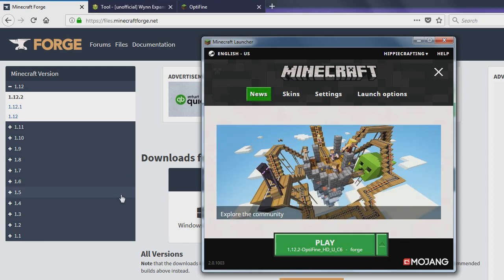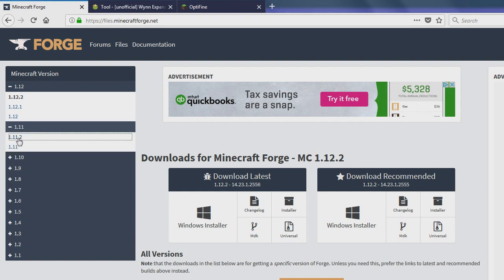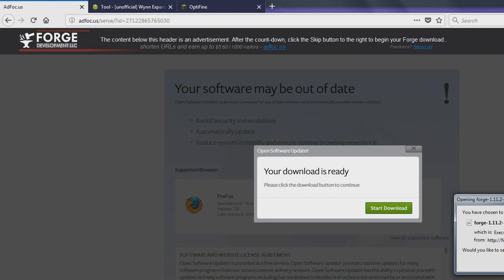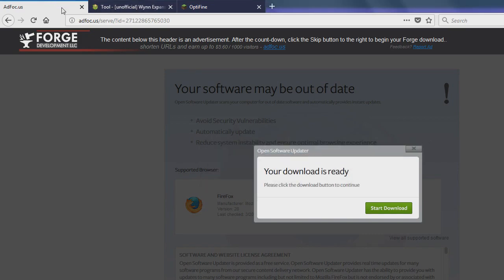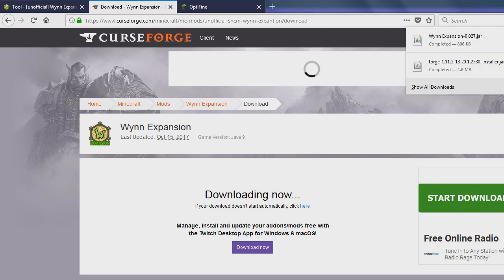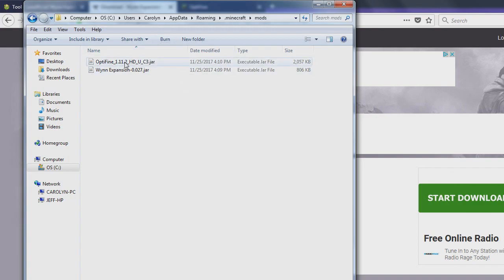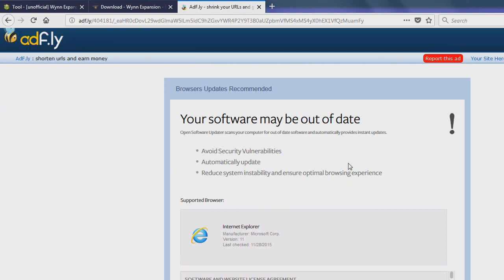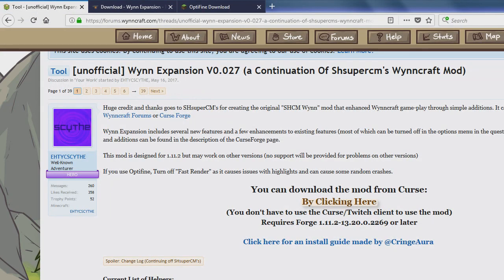Wynncraft Expansion Mod Install Guide! (No Curse Needed + Optifine)